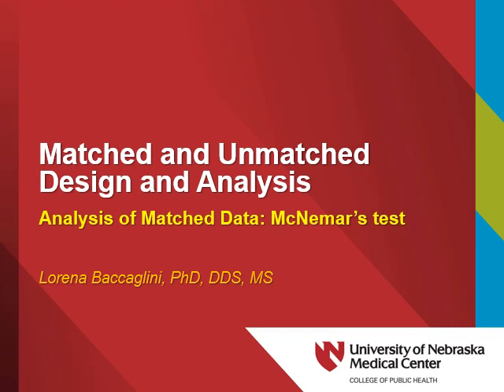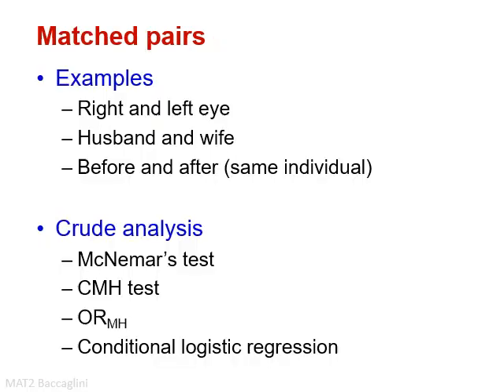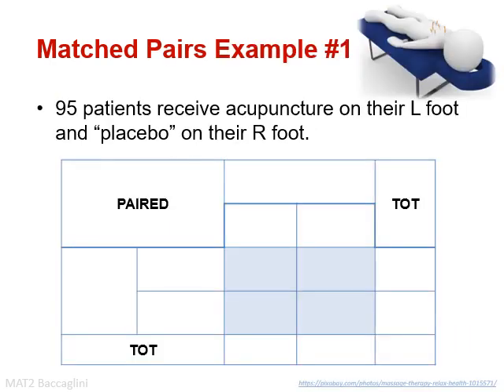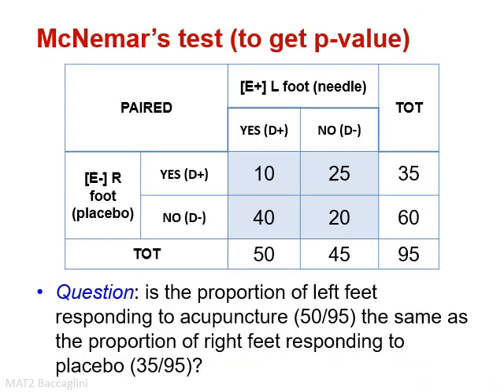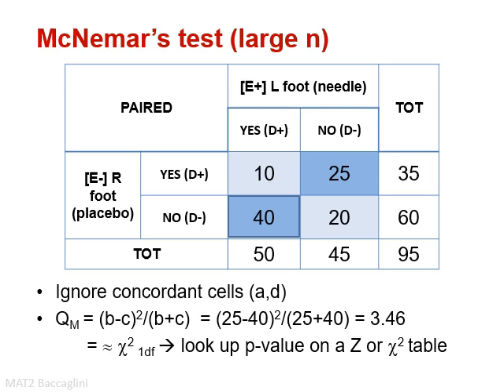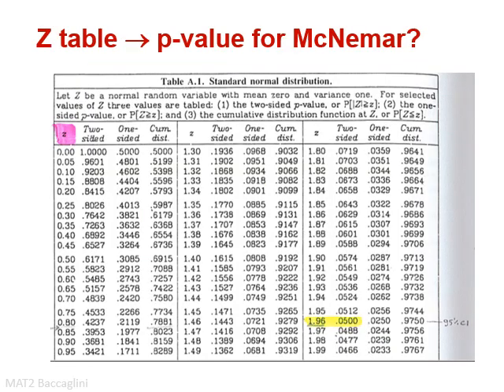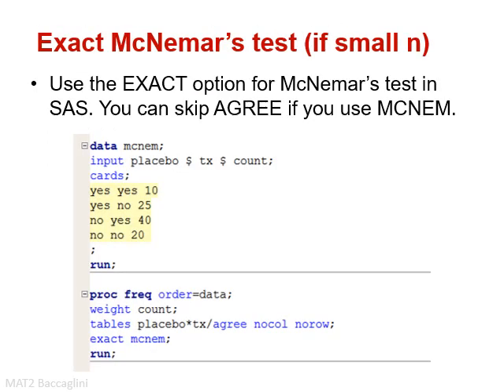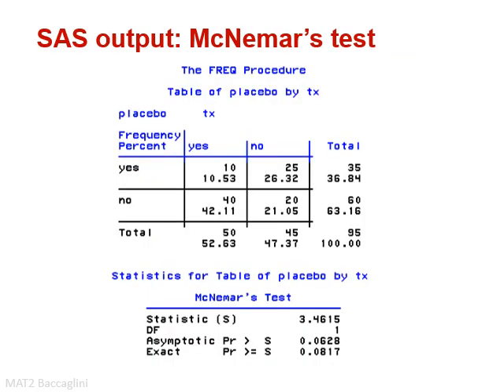EPI MAT L McNemar